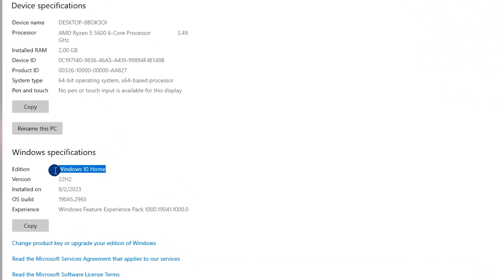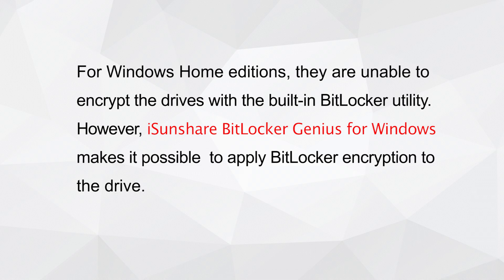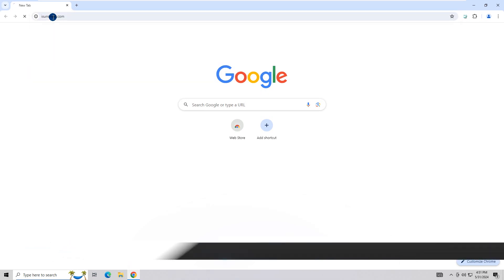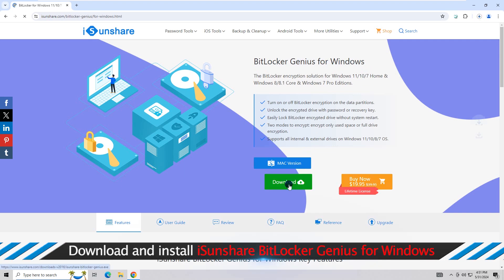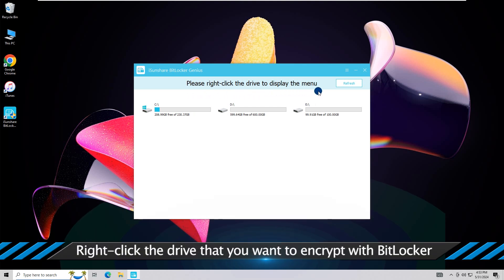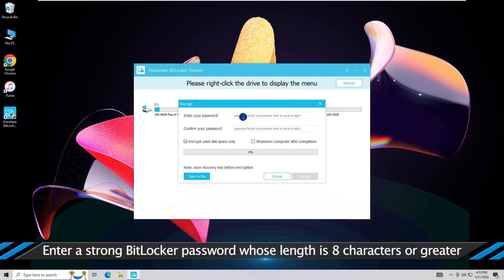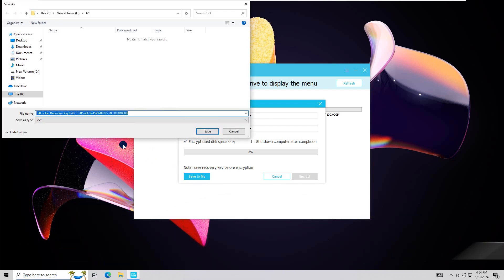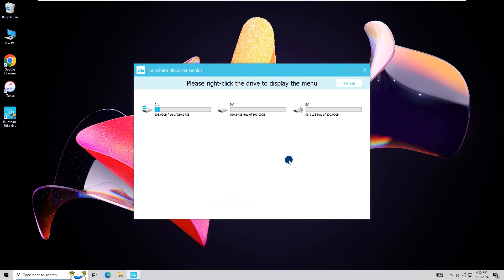How to Enable BitLocker on Windows 10 Home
As there is no BitLocker option for the drive on Windows 10 Home edition, how can you enable BitLocker encryption on Windows 10 Home? You can learn an easy way to turn on BitLocker encryption on Windows 10 Home, Windows 11 Home,
This video will show you how to turn on BitLocker encryption on Windows 11 Windows 8 Home, Windows 7 Home, and Windows 7 Professional.
00:00 Intro.
00:45 Download and install iSunshare BitLocker Genius for Windows
01:15 Run the software to enable BitLocker for a drive.
02:08 BitLocker is enabled successfully.